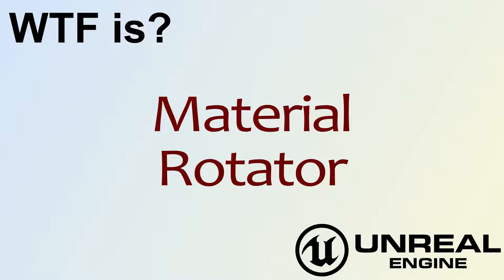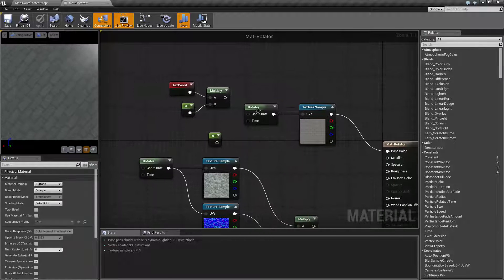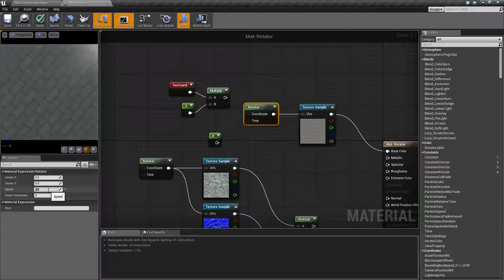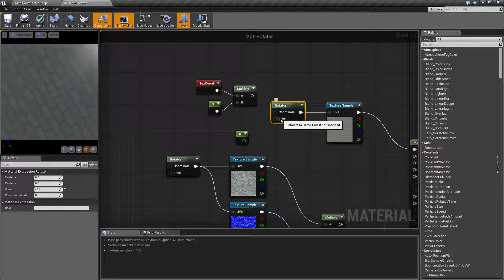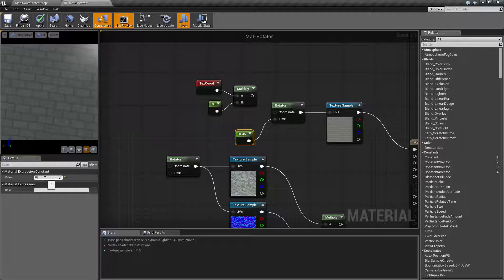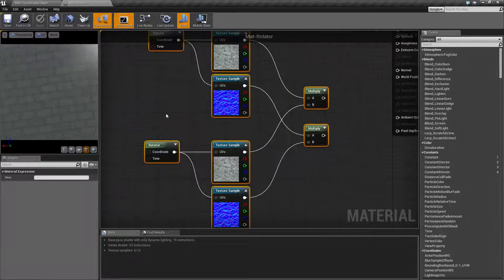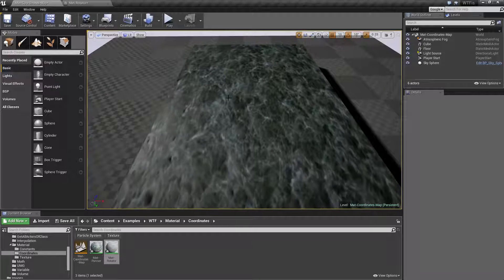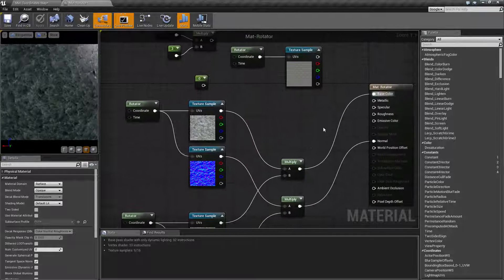WTF Is? Material - Rotator in Unreal Engine 4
What is the Material Rotator Node in Unreal Engine 4